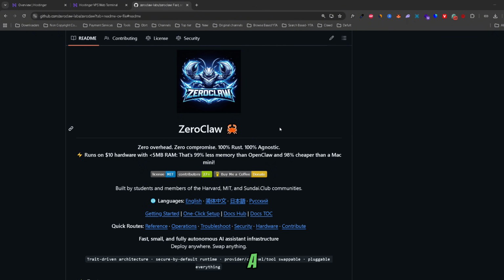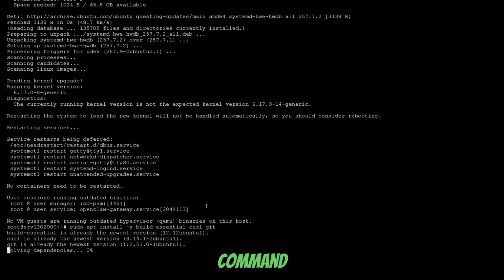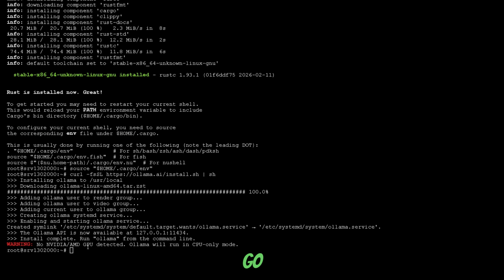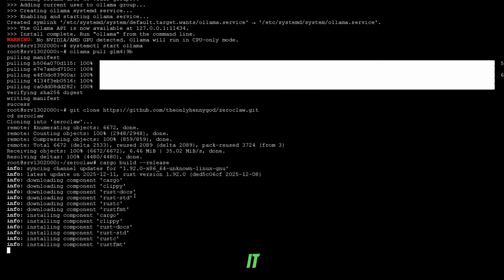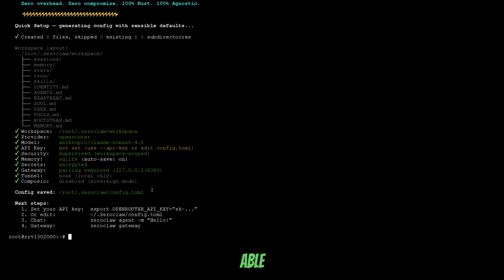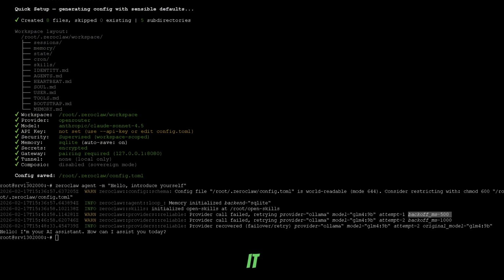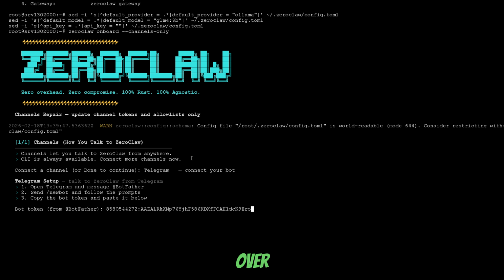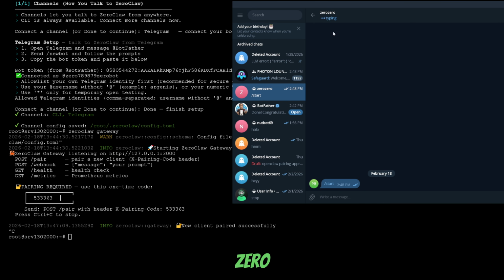ZeroClaw + Ollama Setup Guide - Config ZeroClaw Bot Locally For FREE With Telegram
How do I install Zeroclaw with a local llm model ollama and Telegram? In this video tutorial, I’ll show you how to configure ollama and run it with zeroclaw (fork of OpenClaw) on Linux Ubuntu for free. Enjoy!